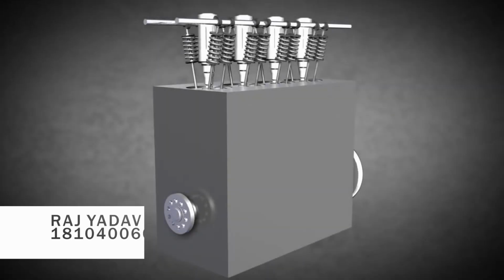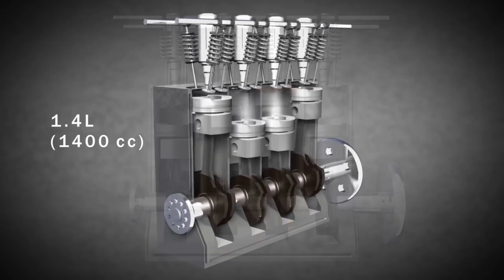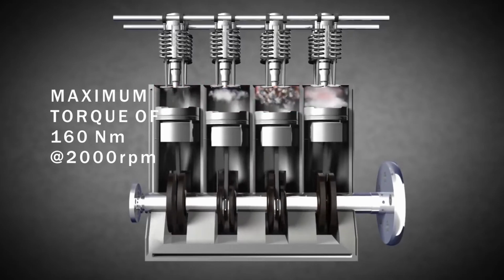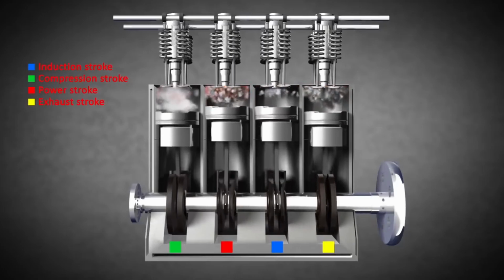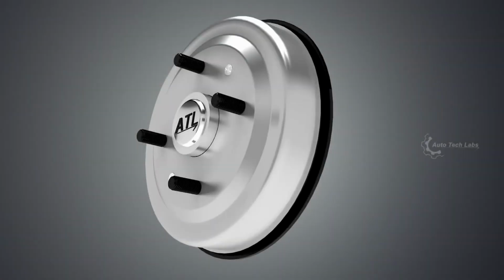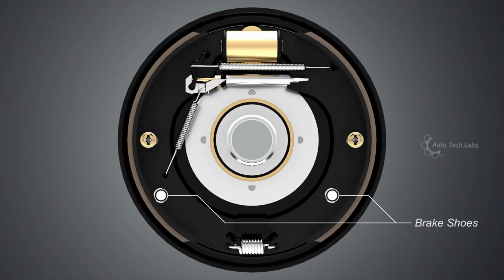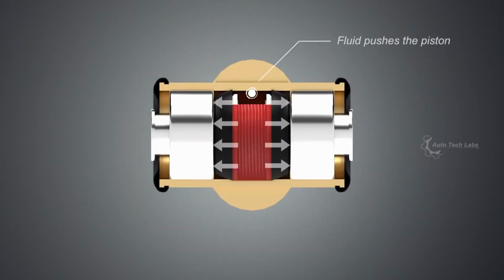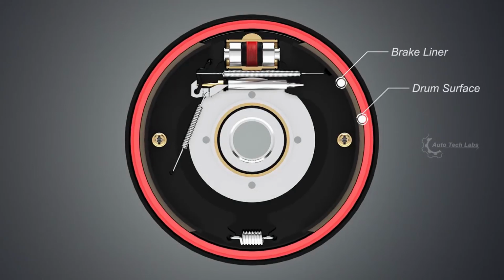FORD FIGO 2013